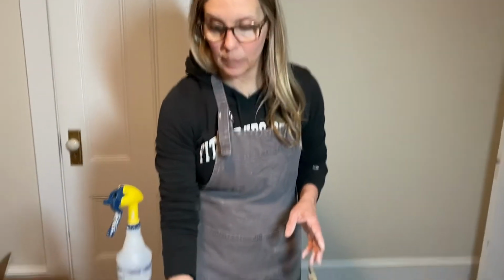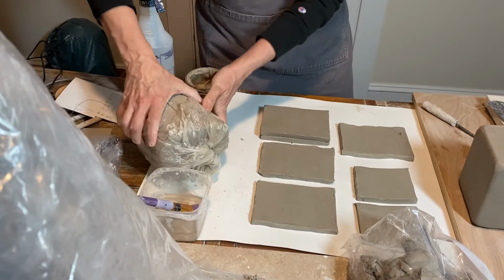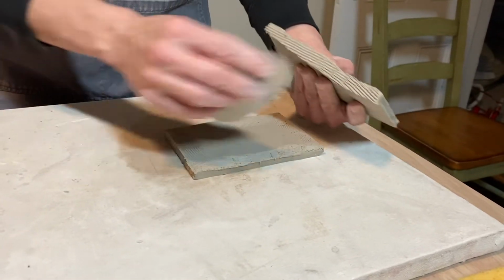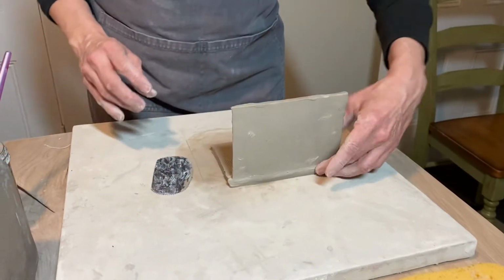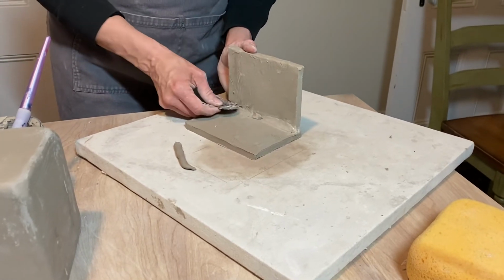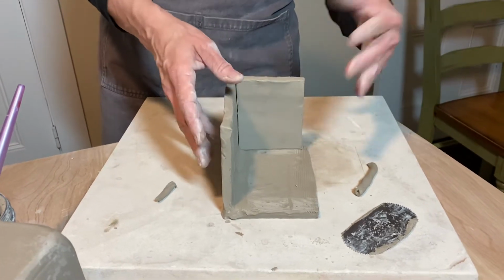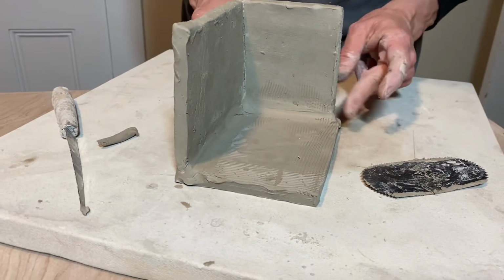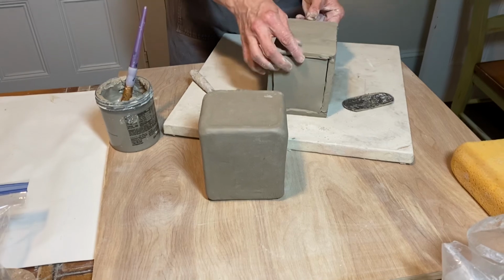Scoring and combining slabs to make a hollow box.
This video will show you how to score and combine your slabs to make a hollow box.